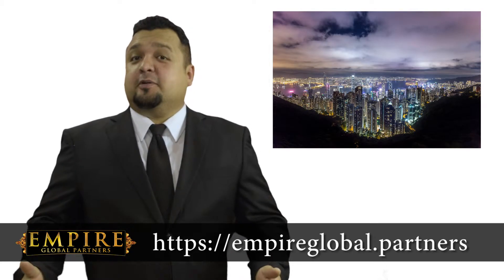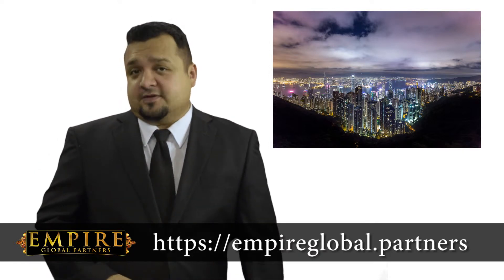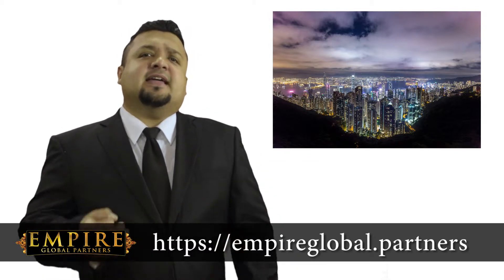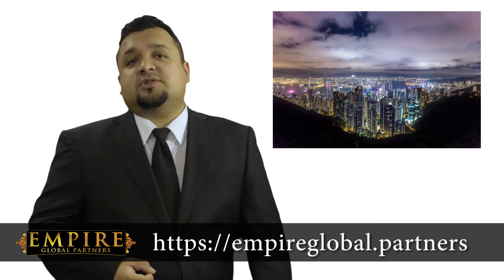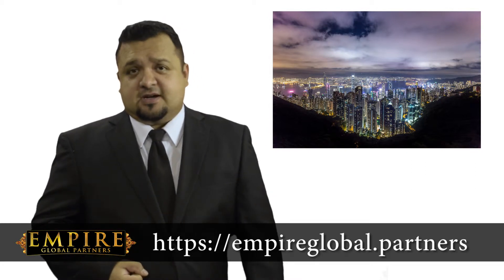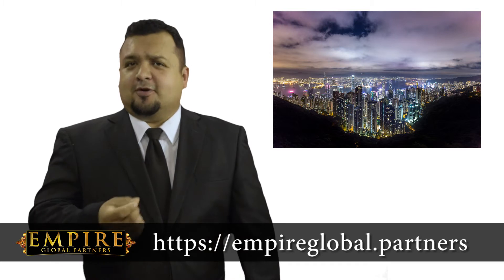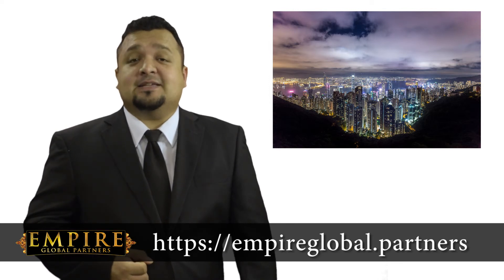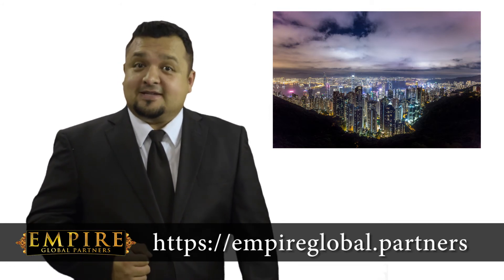How can I get a Hong Kong Electronic Money Service Operator (MSO) license? (UPDATED FOR 2020)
As a full-service Global Law Firm focused on global I-gaming, Financial Services, Licensing, Asset Management, Securities, International Business & Tax; we value hearing from you, no matter where in the world you are. If you have any question, visit us

A license for a Hong Kong Money Service Operator (MSO) is issued by the Customs and Excise Department of Hong Kong. The Licenses are issued under the provisions of the Anti-Money Laundering and Counter-Terrorist Financing Ordinance of Hong Kong.  It authorizes a person to change currencies or remit funds under the provisions of the license. The remittance services can include sending money to any country or receiving funds in Hong Kong.
Applications are scrutinized closely and the applicant must provide a list of premises for which the licenses are sought. It must also provide information about the ultimate owner of the business. The applicant and the ultimate owners should be fit and proper persons for the conduct of the business.
The process of addition of directors or ultimate owners is closely regulated and prior approval has to be taken before any appointments are made.  The Licenses are normally granted for a period of 2 years after which they have to be renewed.
The fee for an application for a license is HK$ 3310 with HK$ 2220 for every additional premise. Additionally, a fee of HK$ 860 has to be paid for every person who has to be tested as a fit and proper person.  If you are interested in learning more about a Hong Kong Money Service Operator license and how it can help your business, please complete the form on this page and one of our dedicated team of experienced professionals will assist you through the entire process of obtaining a Hong Kong Money Service Operator license.

Thanks For watching our videos, Like them, comment on your suggestions, share with your friends & don't forget to subscribe and click on the bell Icon, So you never miss an update from us.